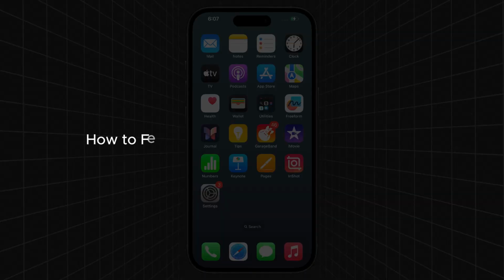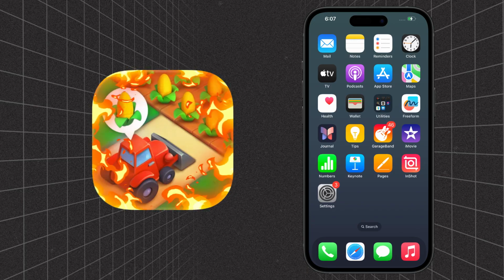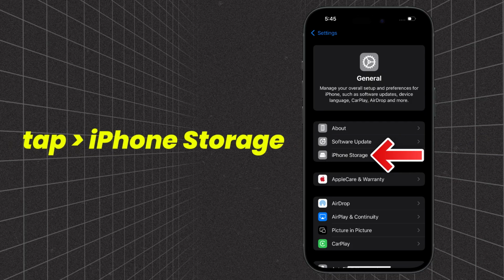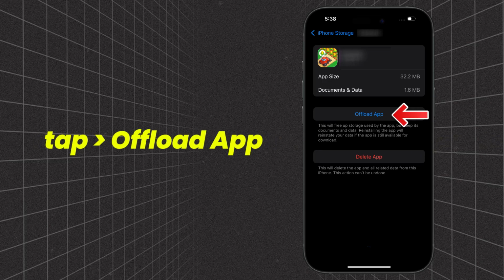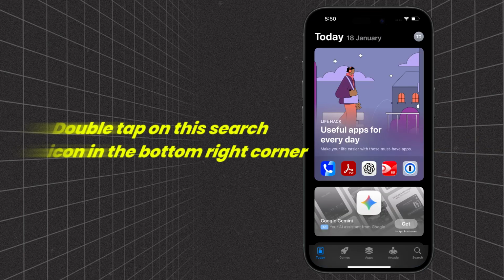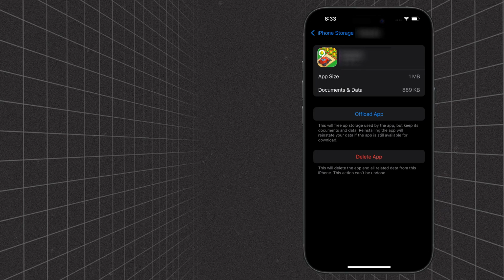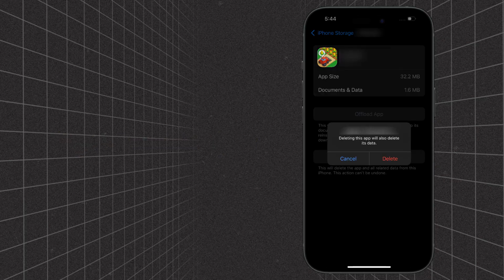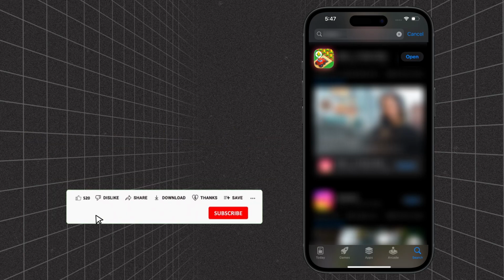How to Fix Township App Not Working (FIXED)